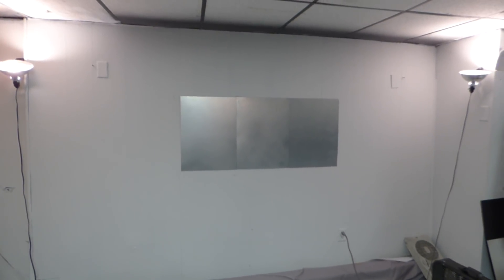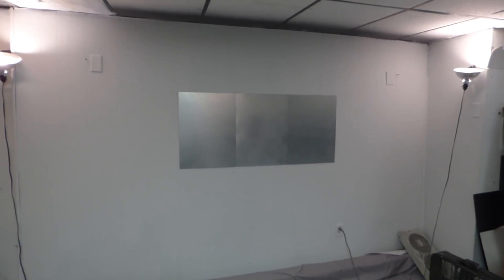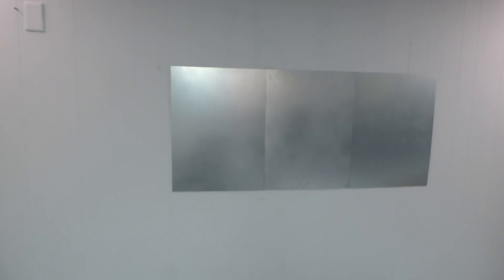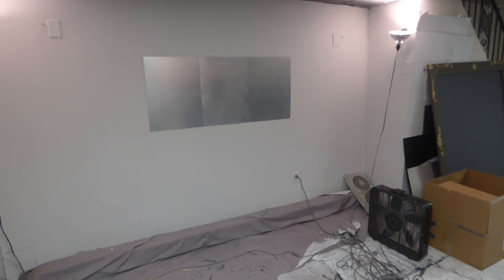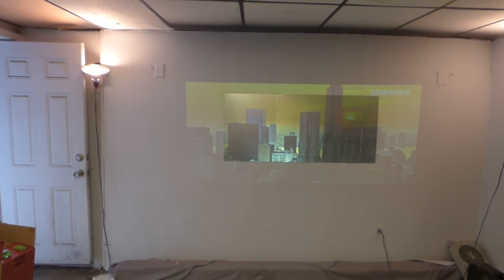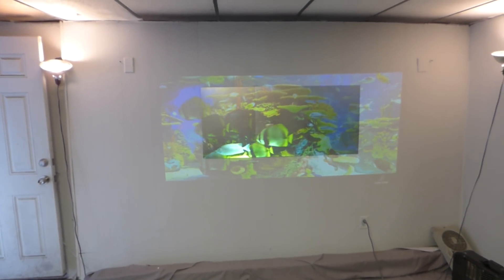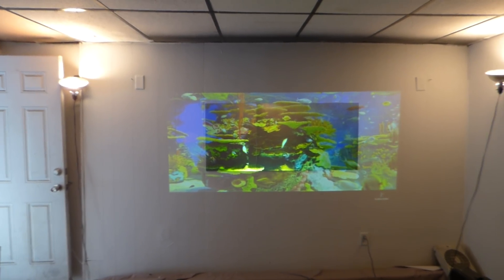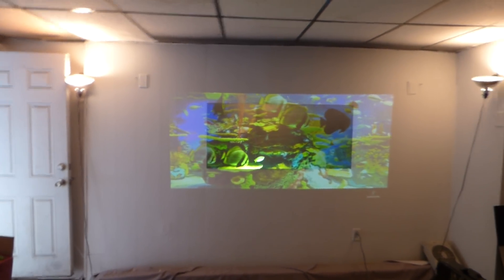OUR NEW PROJECTION SCREEN THAT WILL KILL YOUR AMBIENT LIGHT USING SMART TECHNOLOGY GAIN X8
COMING SOON! FUTURE VISION 4K AND 3D READY PANEL SCREENS!

NO HIGH POWERED PROJECTOR NEEDED!
4K and 3D panel technology system
Smart technology gain X8
Color and contrast enhancement technology
Panel connection system
Panel info lightweight, thin and with a flex option.
Projector compatibility: 720p , 1080i,1080p, 4k, DLP, LCD,LED,LASER,
Viewing angle: 190
Lumen requirements: 200 lumens and up.
Panel sizes 4 X 8 panel
Price N/A
Available date 12/14/17